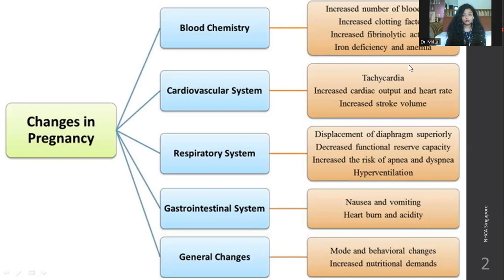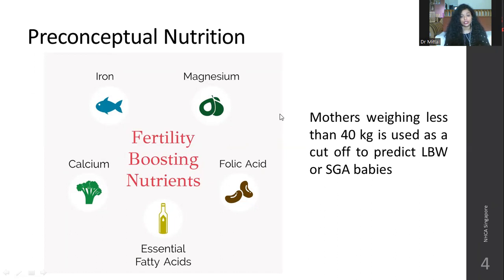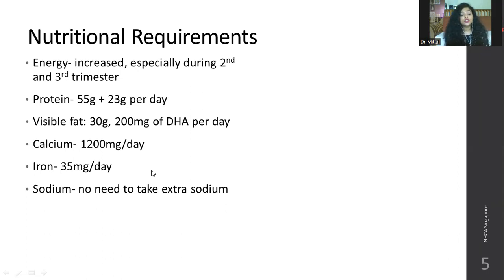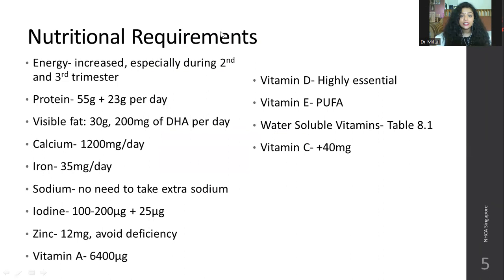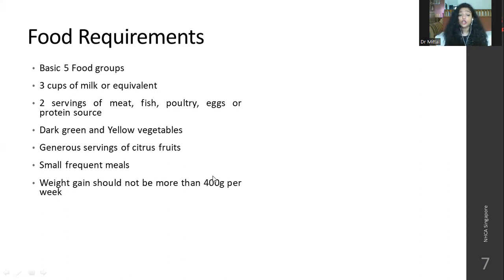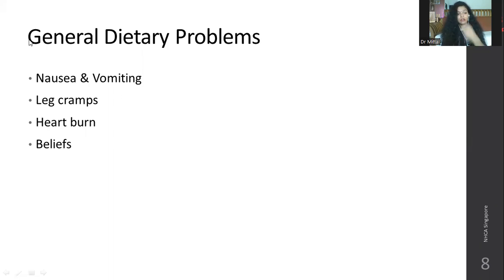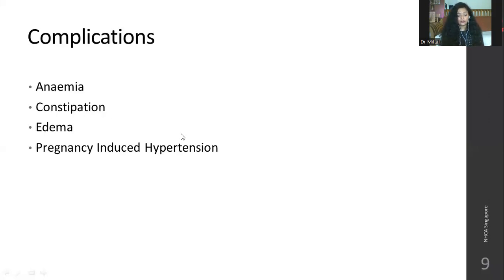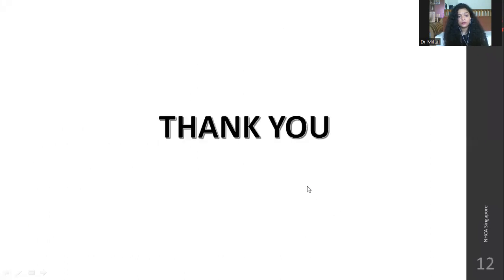Requirements for Pregnant Women September 2023